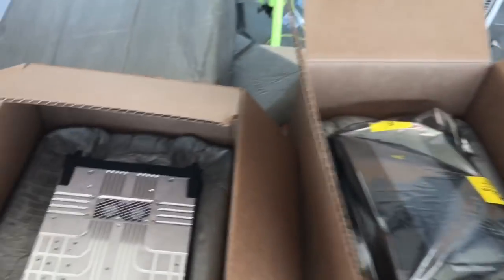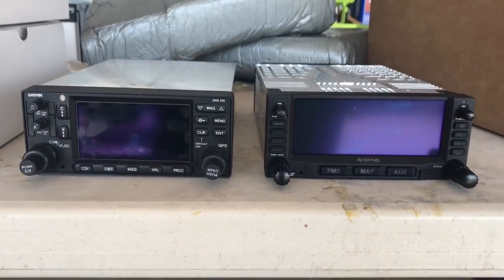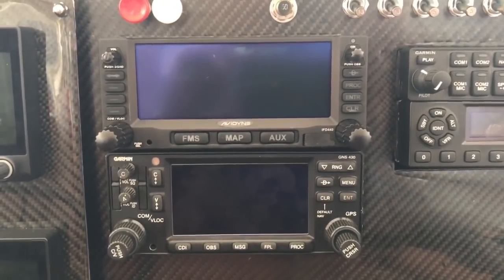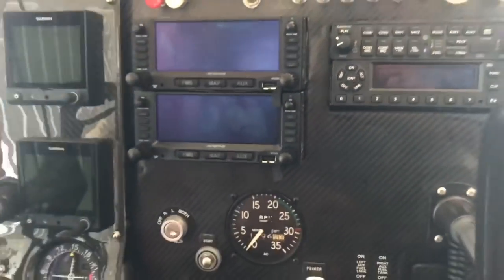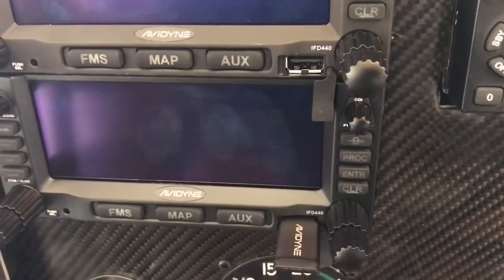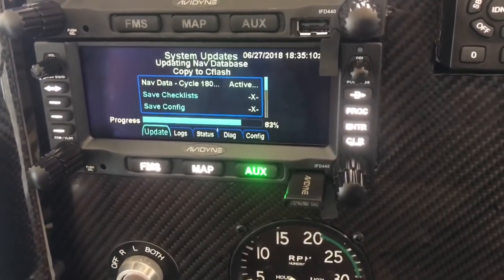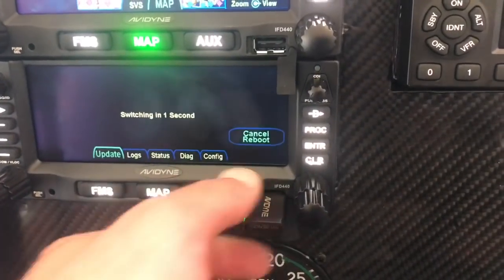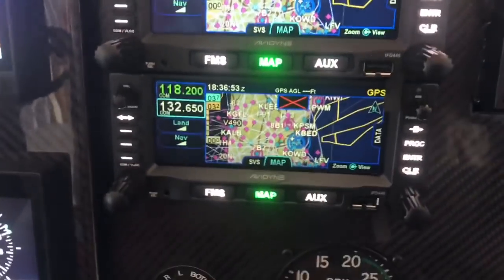Replacing Garmin 430’s with Avidyne IFD 440’s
Swapping Garmin GNS 430’s for Avidyne IFD 440’s. A huge upgrade that is very simple to do!